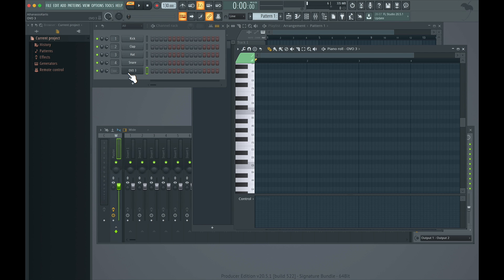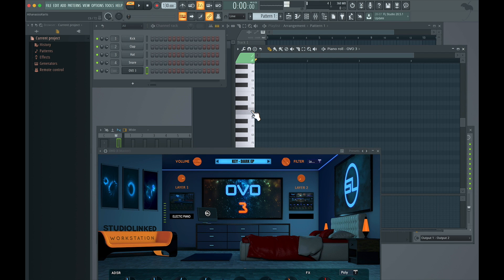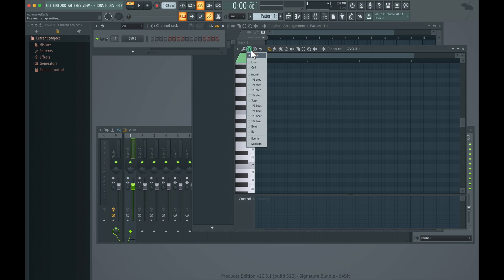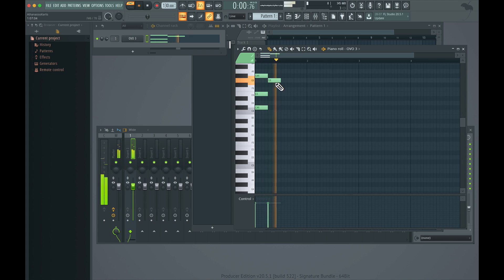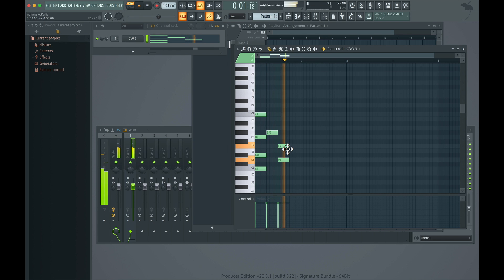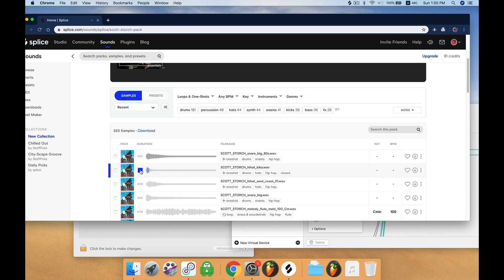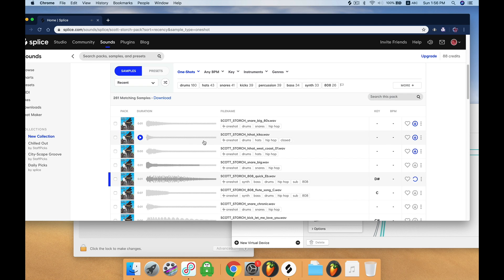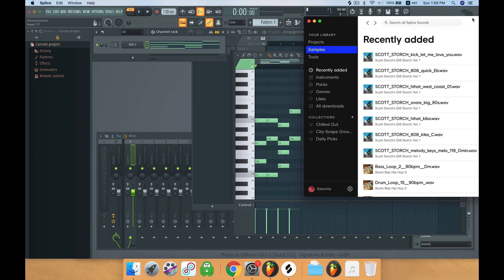made a boom bap trap beat with one shots from the scott storch splice pack